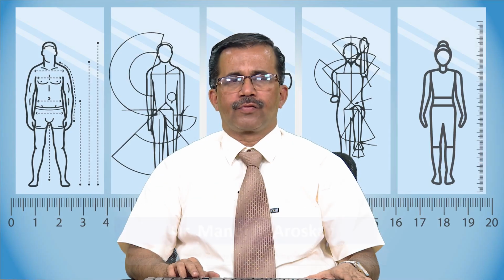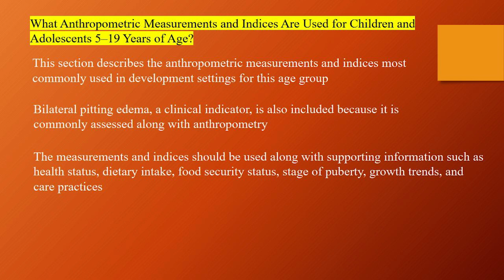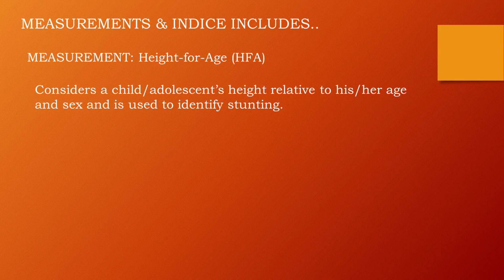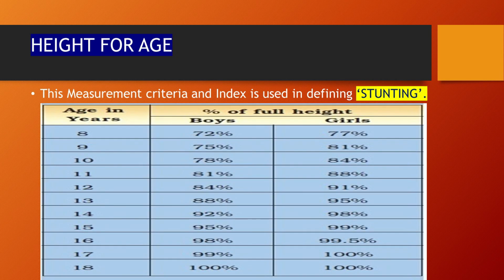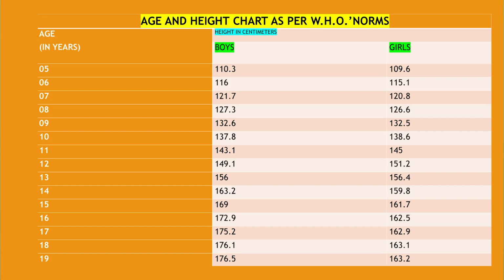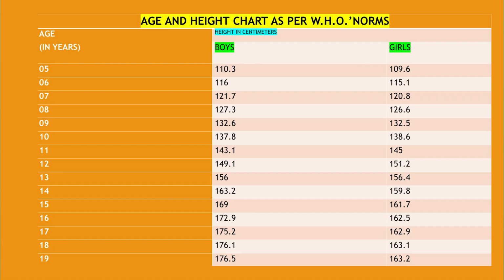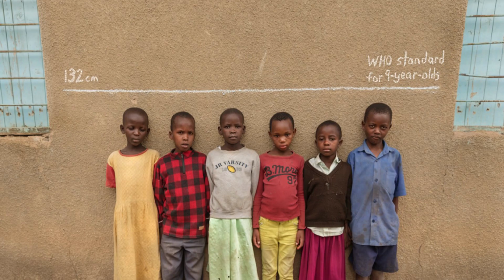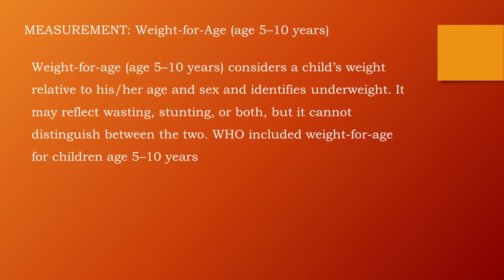Fundamentals Of Anthropometry – 4B